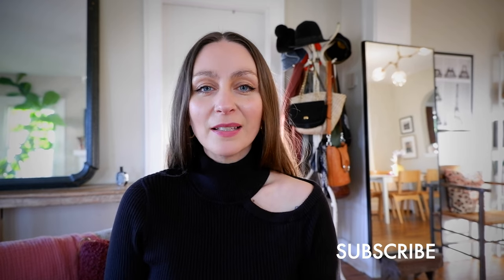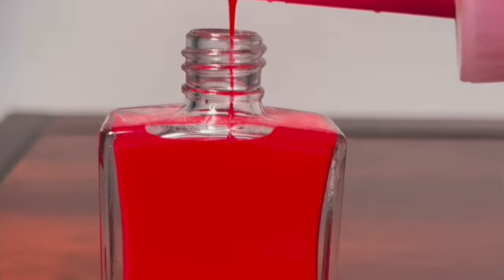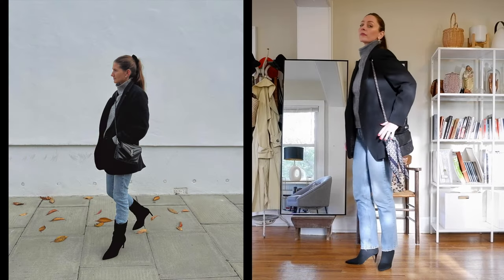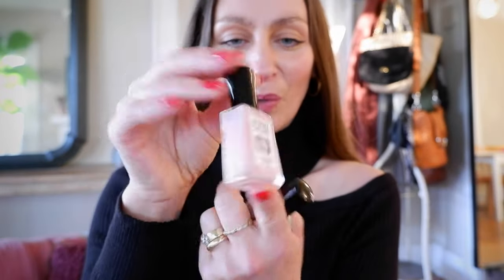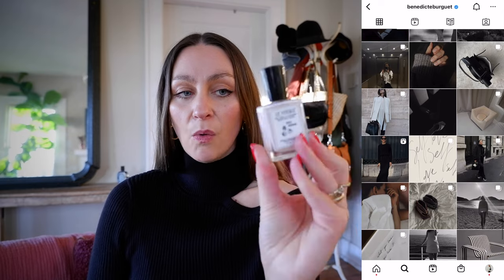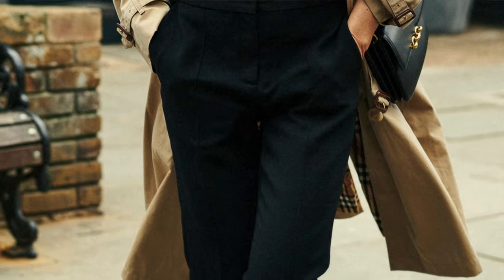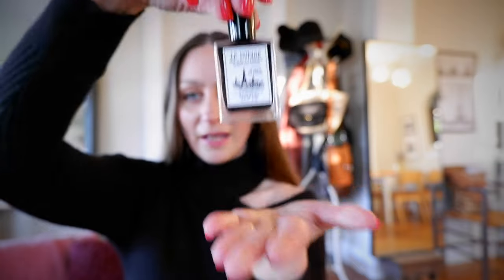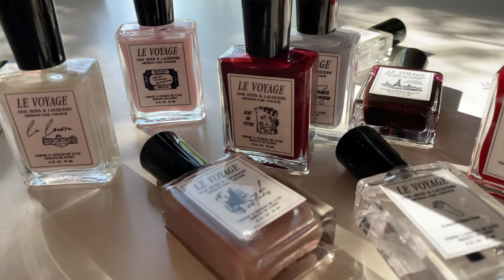Transform Your Style in 60 Seconds With These French Girl Outfit Ideas from Pinterest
Transform Your Style in 60 Seconds With These French Girl Outfit Ideas from Pinterest. Did you know you can use Pinterest to improve your style? Let me show you how to LOOK STYLISH in MINUTES! Unbelievable Pinterest Outfit Ideas That Will Transform Your Look!

If you ever feel stuck in a style rut or lackluster about your style then you need to try recreating outfits from Pinterest. We've all saved dozens of Pinterest outfits with intention of being inspired. But it's time to actually take that pinspiration and turn it into reality by recreating your favorite looks from Pinterest.

I like to start with my truest source of inspiration, my style icons. So in today's video, I've styled three Pinterest outfits for you based on three looks from my style icons Florence Eyes and Lu Hough from @sheerluxe and Benedicte Journé who was recently featured on the @ParisianVibe YouTube channel.

Watch this week's video and let me know which of these three Pinterest outfits is your favorite, if you'll be recreating outfits from Pinterest, and which nail color you'll be snagging from Le Voyage!

XO,
Bri

ILIA C Beyond Triple Serum (Tone 2)
MERIT Perfecting Foundation (Bisque)
MERIT Bronze Balm (Seine)
MERIT Highlighting Balm (Citrine)
MERIT Flush Balm (Cheeky)
MERIT Blending Brush
MERIT Brow 1980 Eyebrow Gel (Brown)
MERIT Tubing Mascara
MERIT Signature Lip (Fashion)